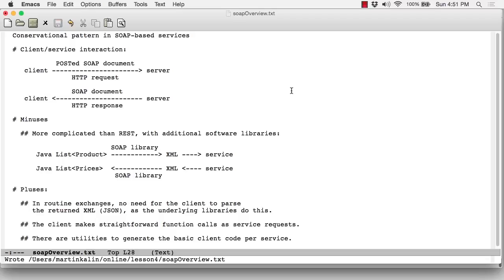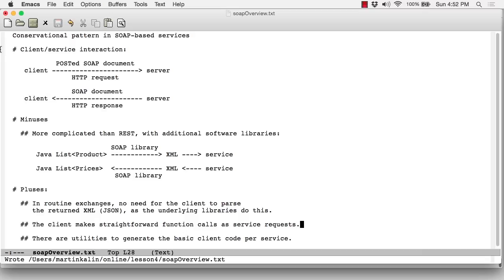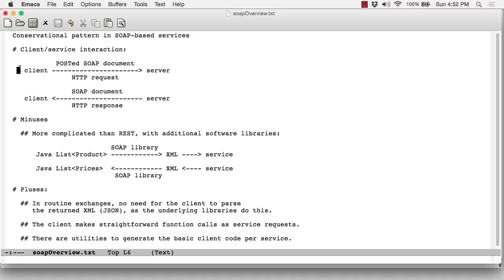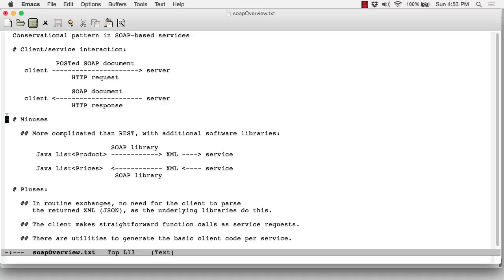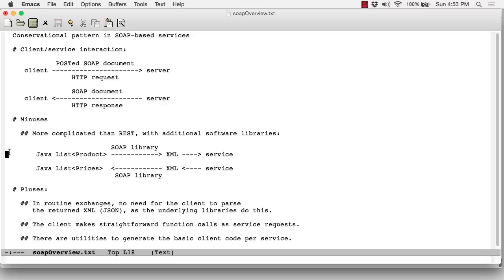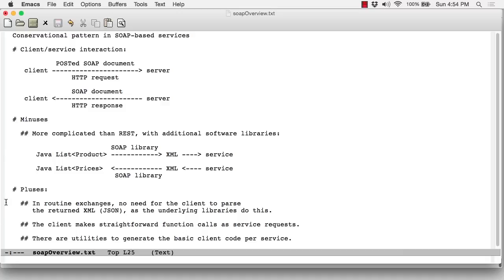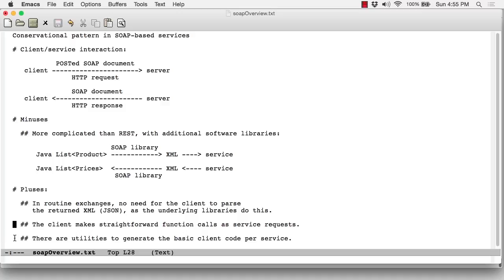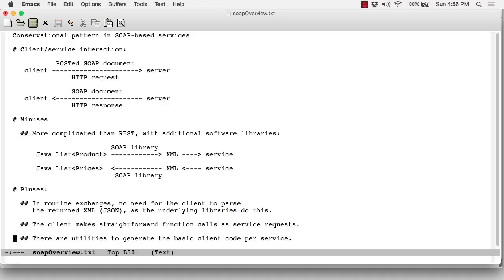04 04 SOAP Overview